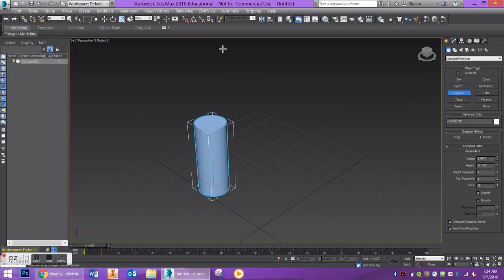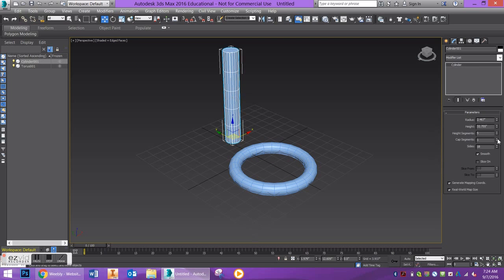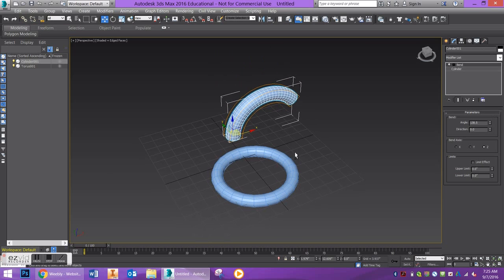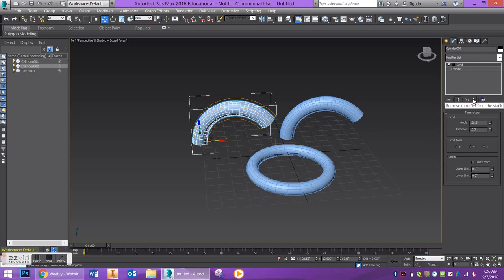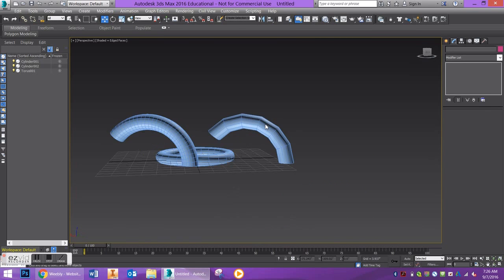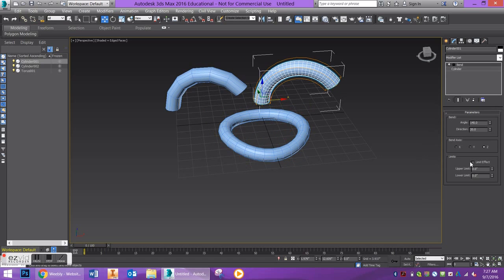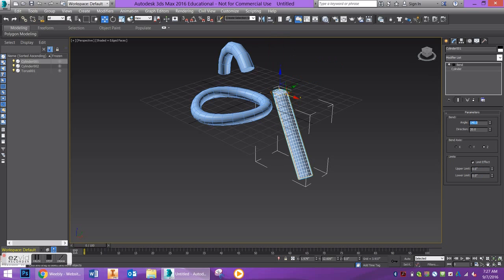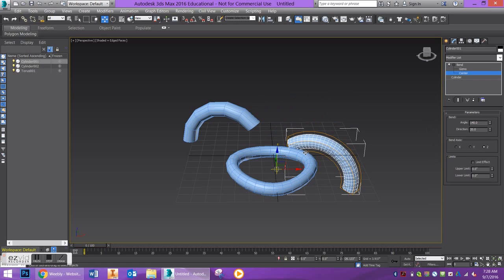3ds Max: How to Use the Bend Modifier